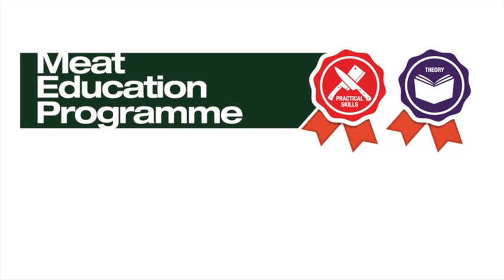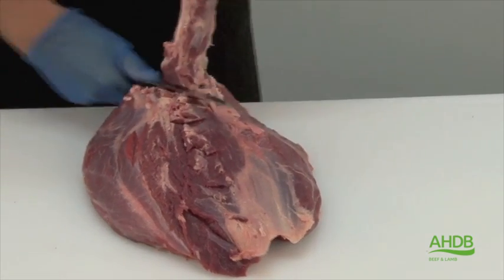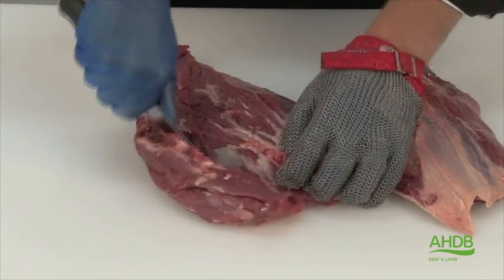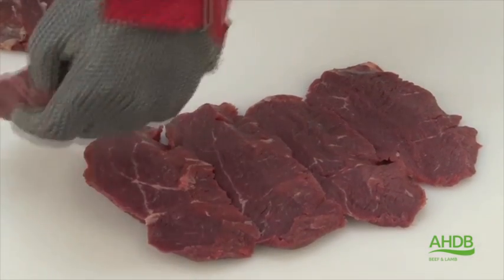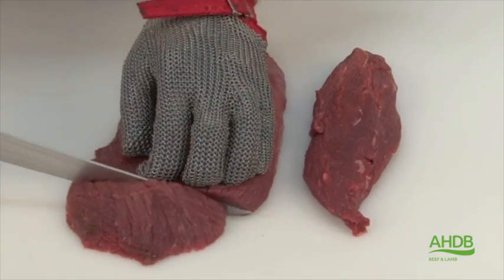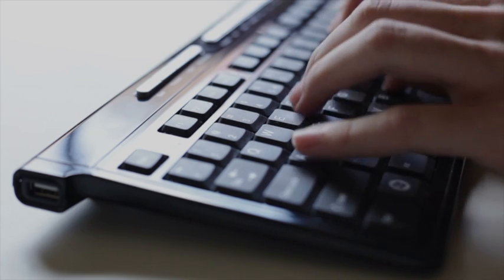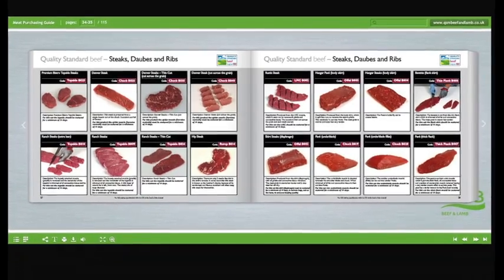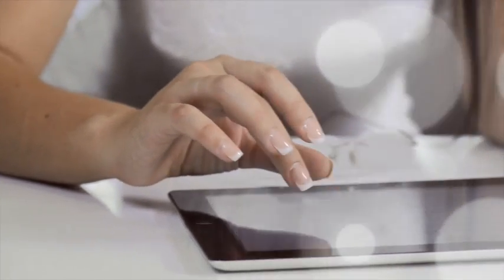How to cut a Pavé (heel muscle)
Meat butchery and seam cutting demonstration of Pavé (heel muscle) by AHDB's master butcher, Dick van Leeuwen.

Pavé (heel muscle) - Code: Leg B002